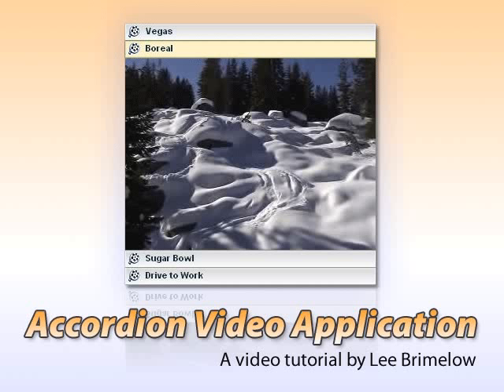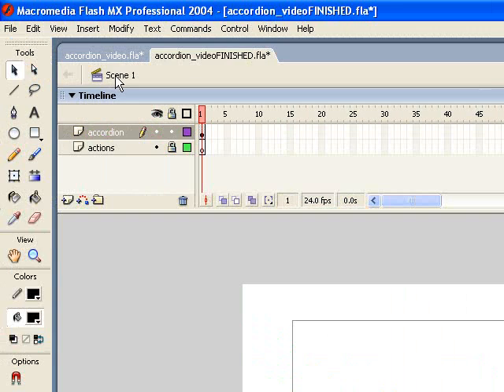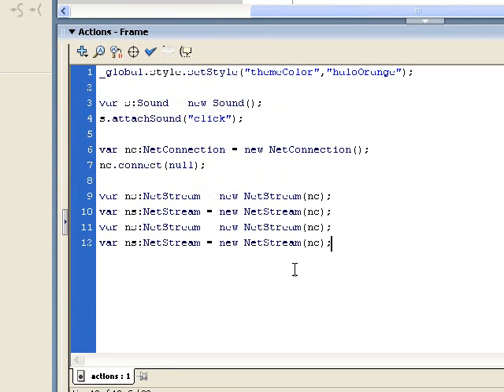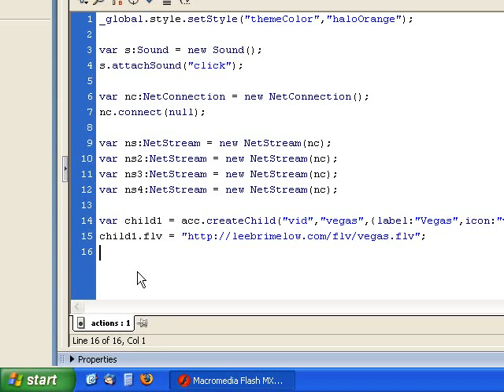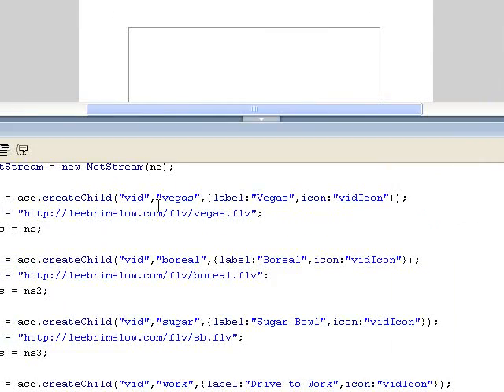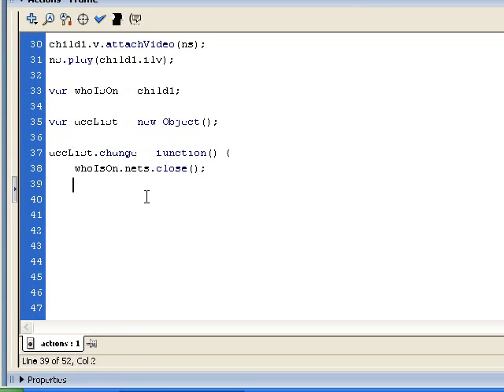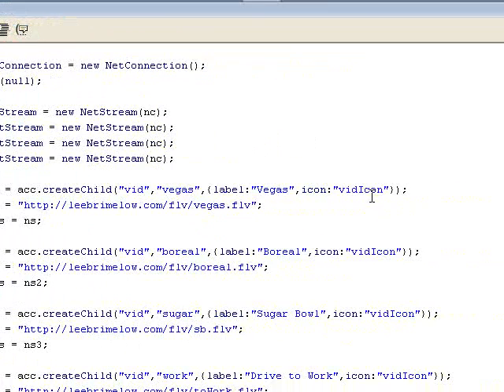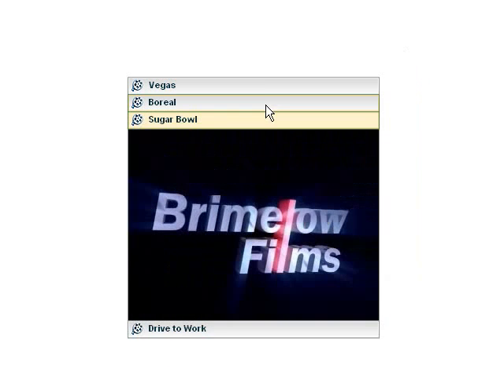Accordion Video Application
In this tutorial, Lee Brimelow shows how to create an interesting video application using the Accordion component that ships with Flash MX 2004.